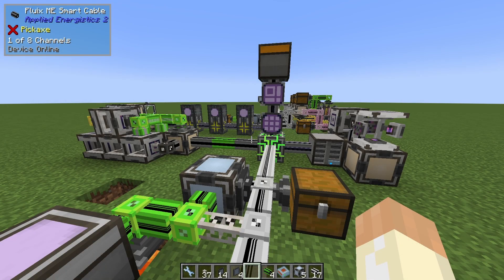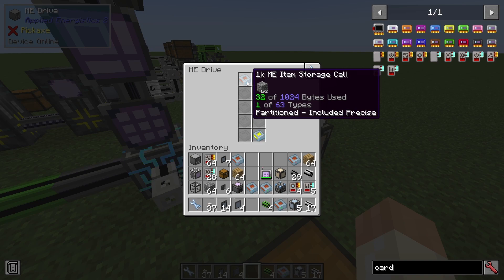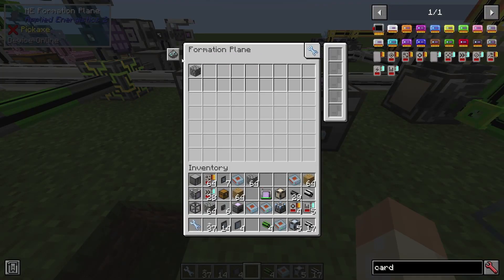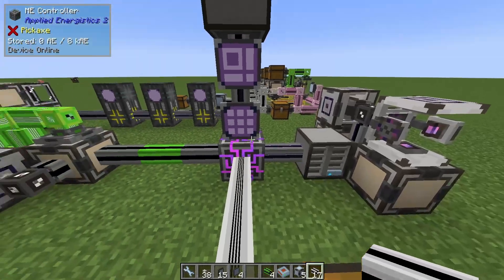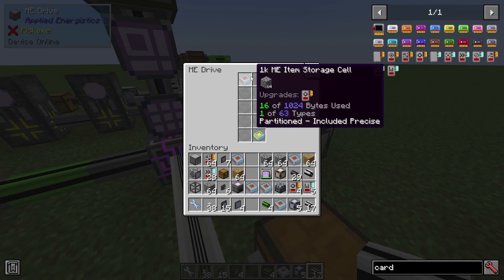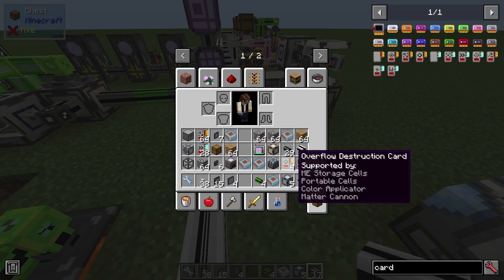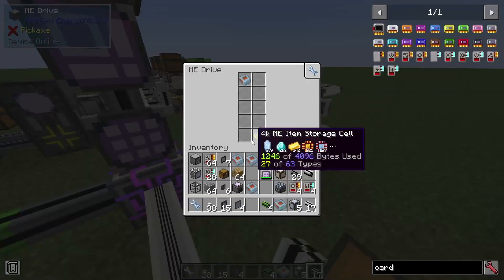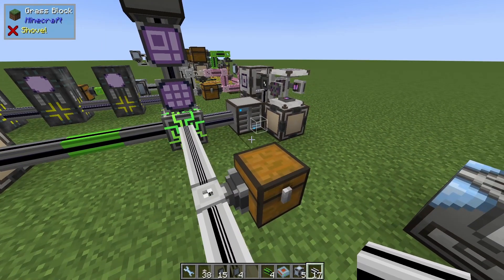Overflow Desctruction and Equal Distribution Cards - AE2 Tutorial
Going through two Upgrade Cards I haven't covered before. More info below!

At this time, I mostly see these cards as useful for specific setups, as most of the time you want to make use of all items you gather. As mentioned in the video, instead of destroying items you might want to condense them, but perhaps not always! Or that you set up a smaller network with specific items and might get a surplus of some items but don't want to send them back to the main network.

In some occations, the combination of these two cards can be really useful, but not for everyone. :)

Game details and key mods for this video:
CurseForge App
Minecraft [1.19.2]
Forge [43.2.0]
Applied Energistics 2 [12.9.8]
The One Probe [6.2.2]
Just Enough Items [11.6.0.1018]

Chapters:
00:00 Introduction
01:50 Examples
05:30 Overflow Destruction
07:17 Equal Distribution
09:42 Wrapping Up